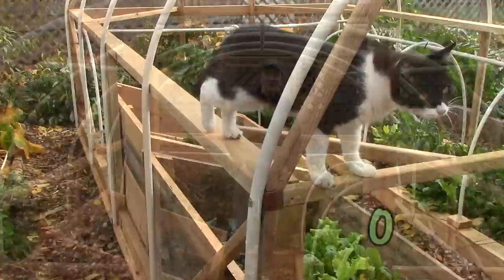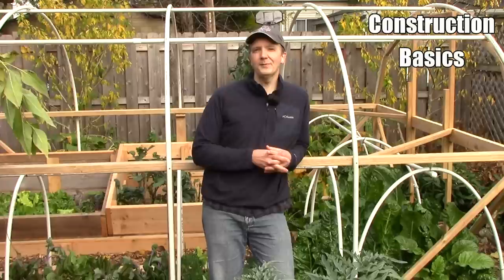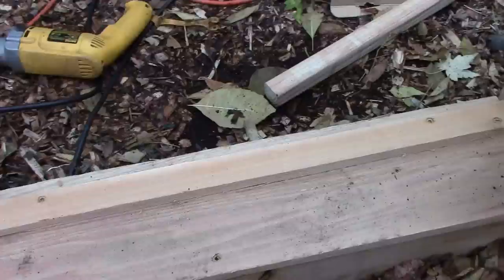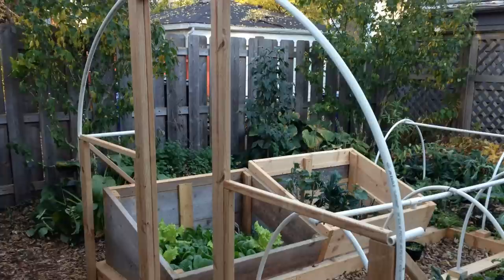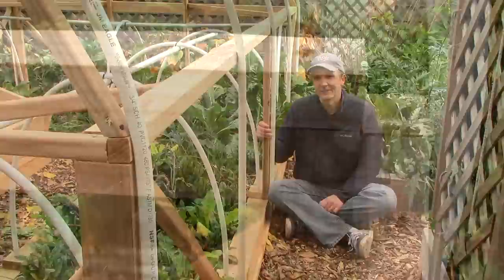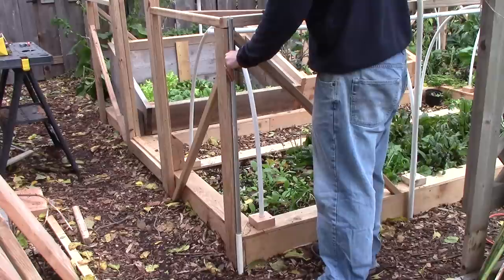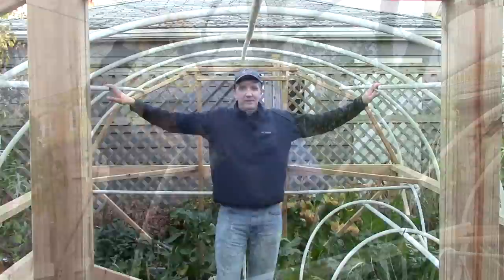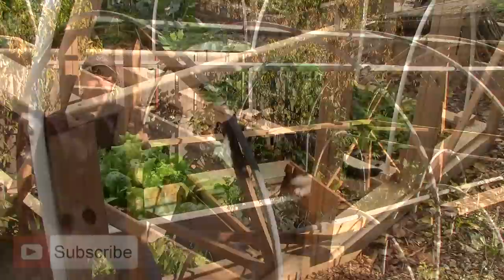How I Built Our DIY Hoop House (Greenhouse), pt. 1: Framing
The framing for our new hoop house is now complete, and later this month when temperatures fall below freezing, I’ll cover the hoop house with 6 mil greenhouse plastic to protect crops from the cold. Today I’ll share how I built the wood and PVC framing. I’ll focus mostly on the design and basic construction, rather than get bogged down in measurements and other details that are specific to our project.

"Four Season Harvest" by Eliot Coleman
"The Winter Harvest Handbook" by Eliot Coleman

1. Basic Design 0:25
2. Construction Basics 1:23
3. Building the Endwalls 2:15
4. Building the Sidewall 5:37
5. Installing Hoop Pipes 6:29
6. Adding Purlins 8:16
7. Final Touches 8:58
8. What's Next 9:42

OYR is all about growing a lot of food on a little land using sustainable organic methods, while  keeping costs and labor at a minimum. Emphasis is placed on improving soil quality with compost and mulch.  No store-bought fertilizers, soil amendments, pesticides, compost activators, etc. are used.

Source: "The Winter Harvest Handbook" by Eliot Coleman